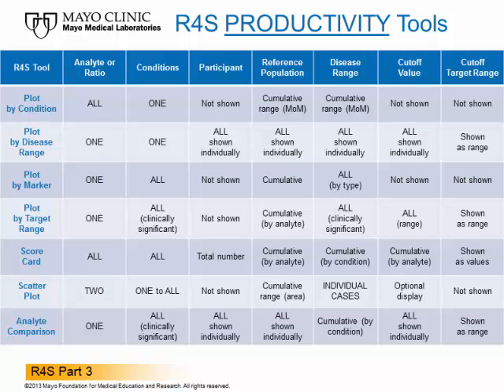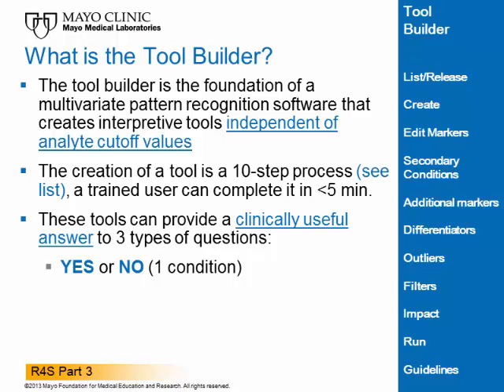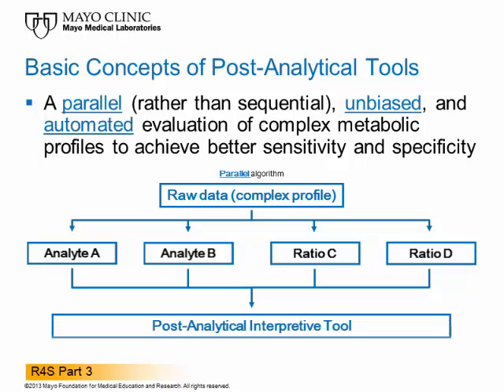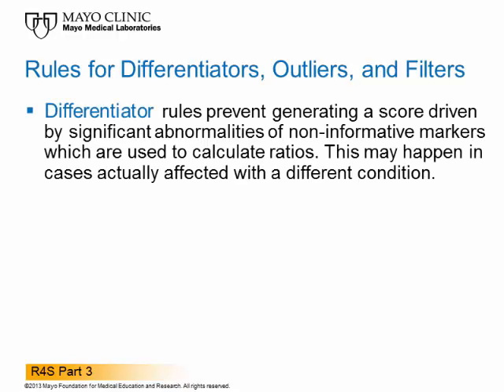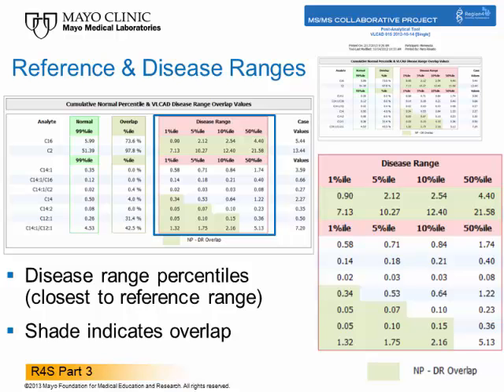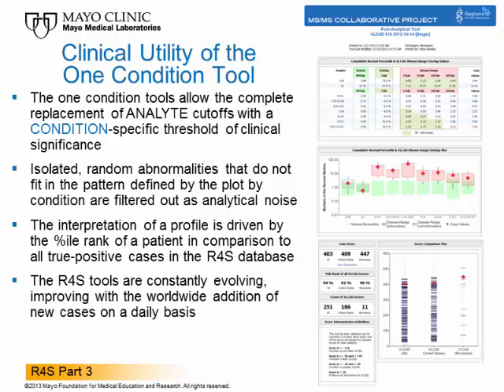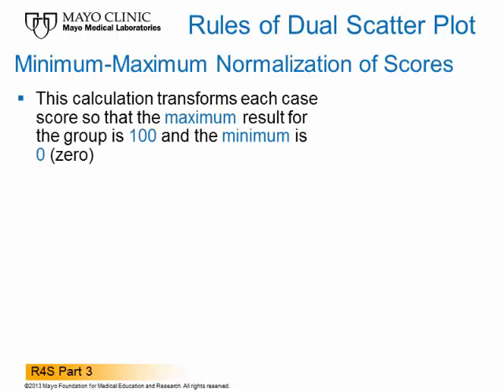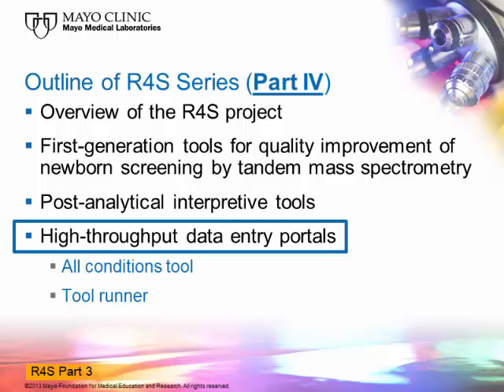The Region 4 Stork (R4S) Collaborative Project: Part 3